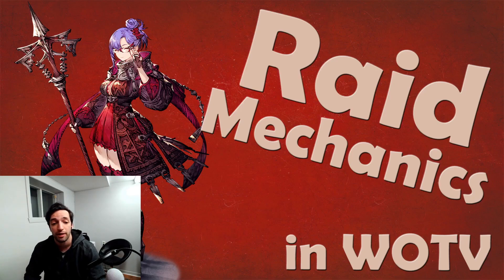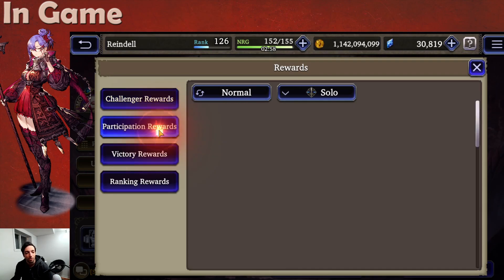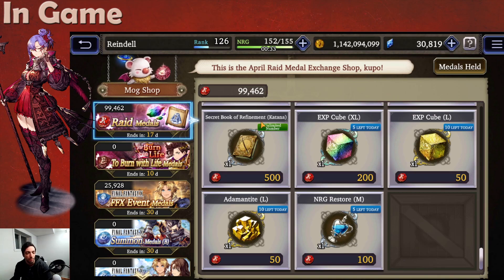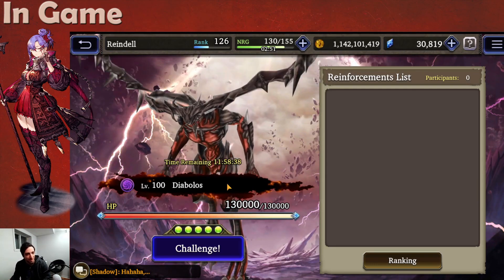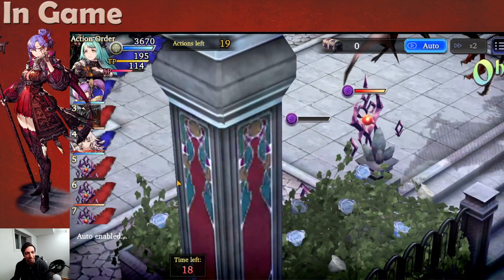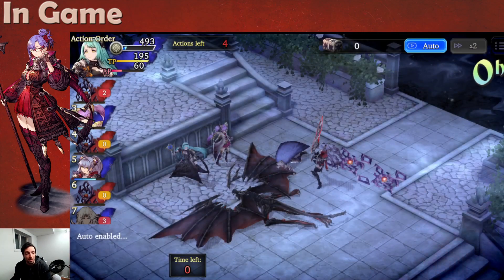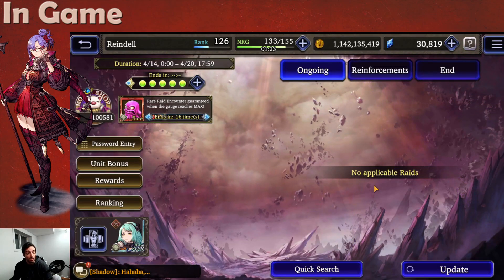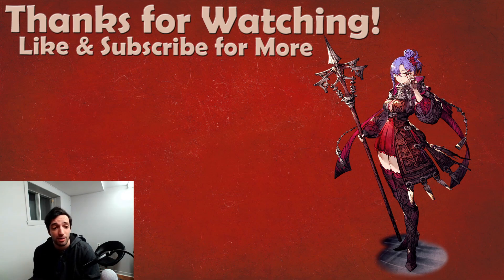How Raids Work in WOTV FFBE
Today, we're taking an in depth look at raids in WOTV and how this works. This is a rather complicated mechanic at first, but it becomes simple when you've done it a couple times.